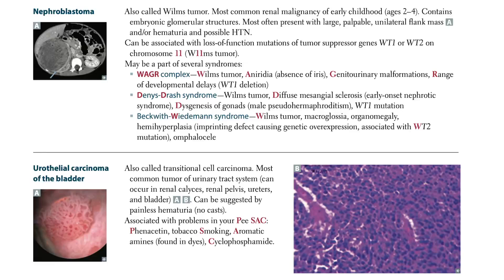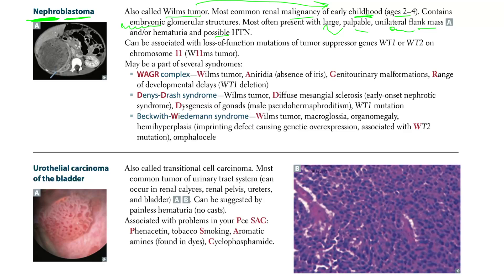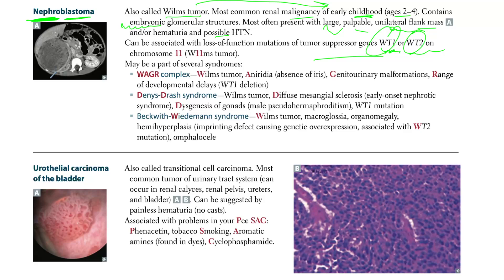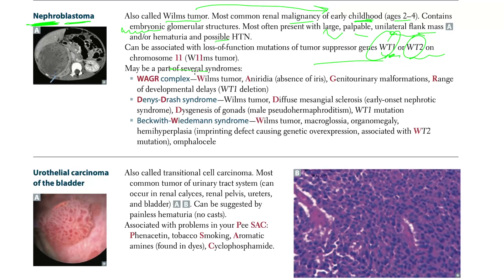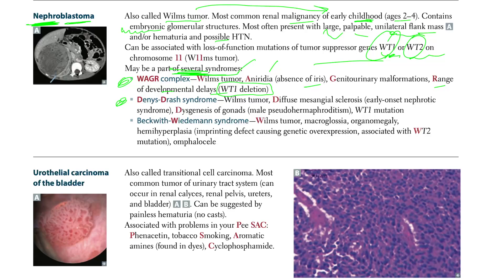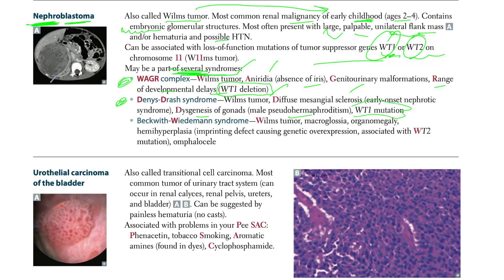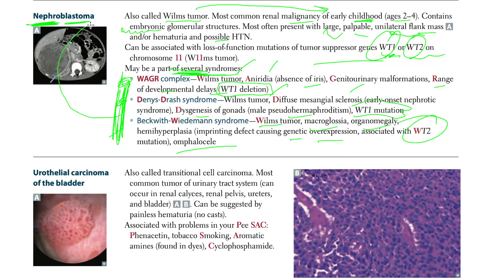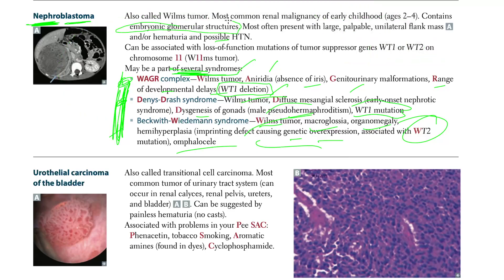USMLE - #49 Nephroblastoma (USMLE Step 1)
FA 2023